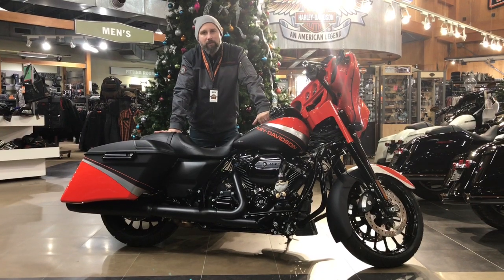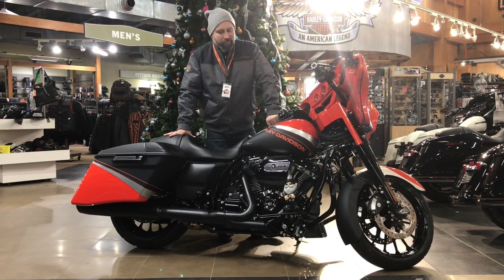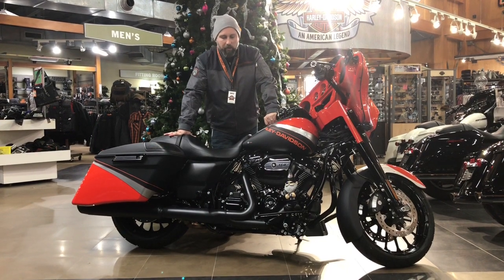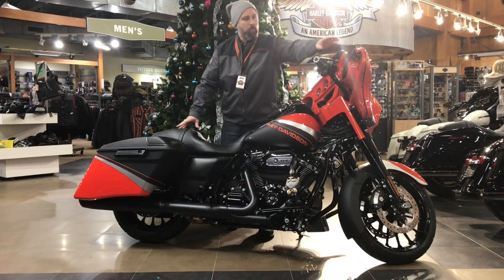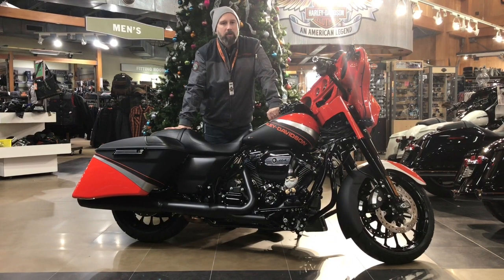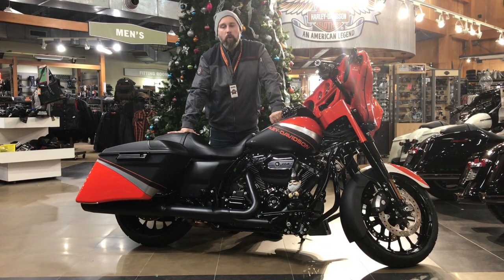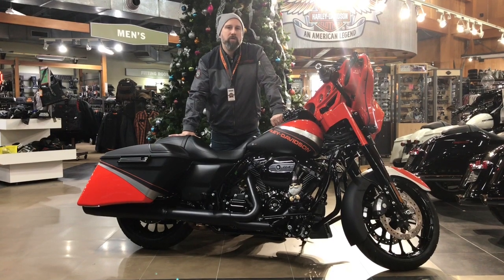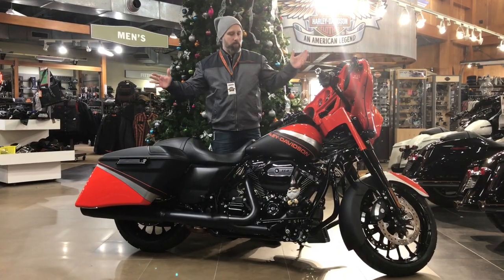2019 Harley-Davidson FLHXS Street Glide Special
Color Shop custom paint: Grandstand paint set with available Defiant parts and accessories.